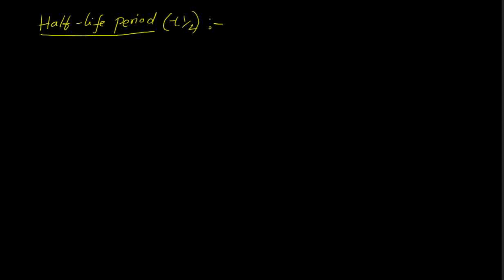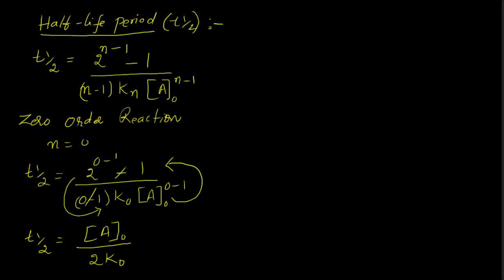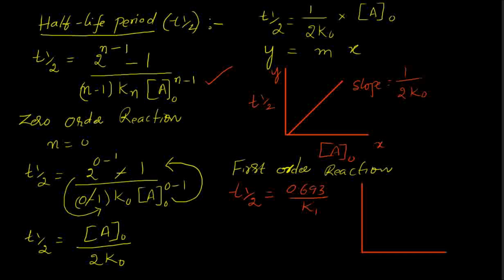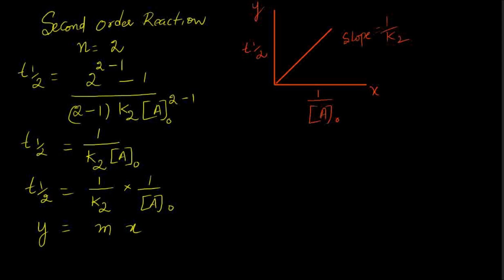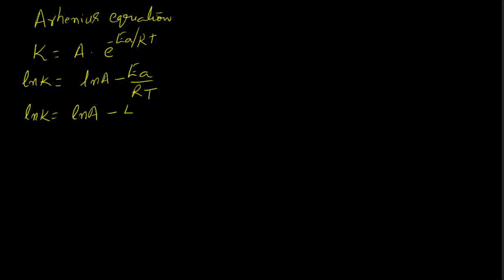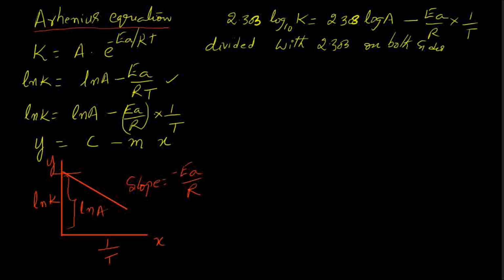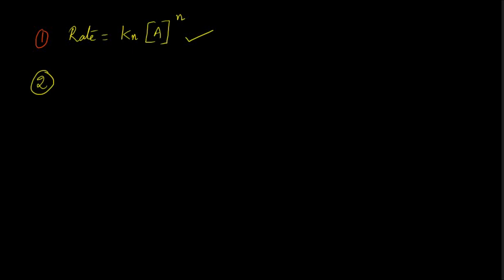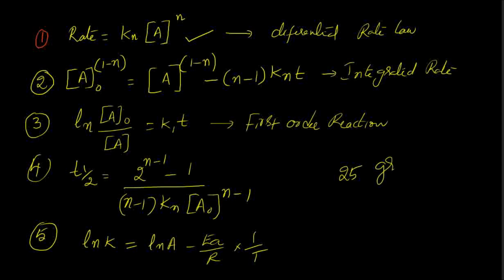Graphs in chemical kinetics Part -3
Graphs based on Half-life period of zero order, first order, second order and third order reactions. Arrhenius equation.